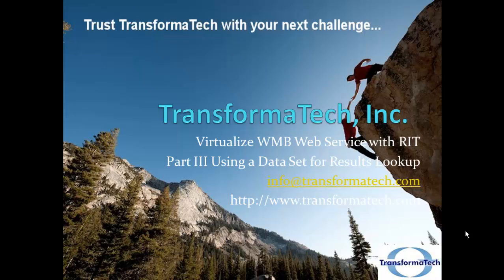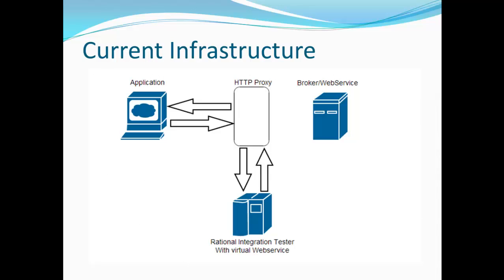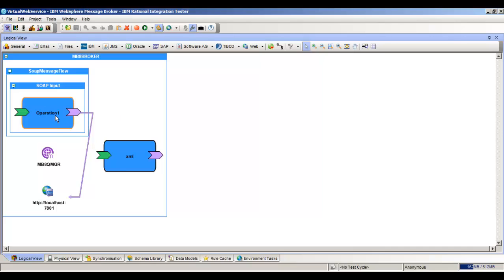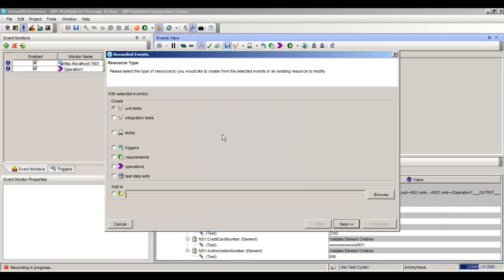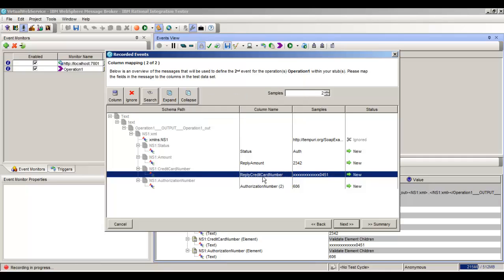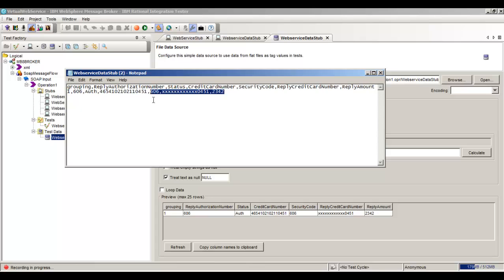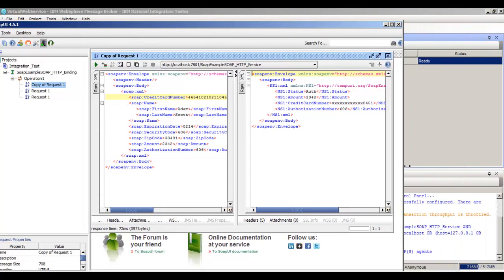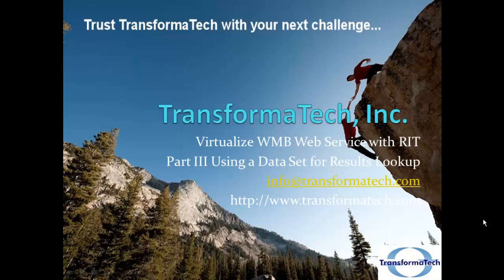Virtualize WMB Web Service With RIT: Part III Using a Data Set for Results Lookup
This video demonstrates how to use IBM Rational Test Workbench to virtualize a web service that is exposed by Websphere Message Broker. In this video we show you how to create a stub to utilize a data set. This can be used to modify test data from an external source.